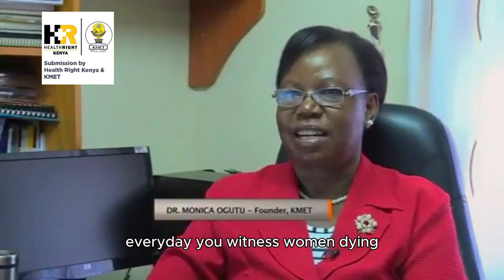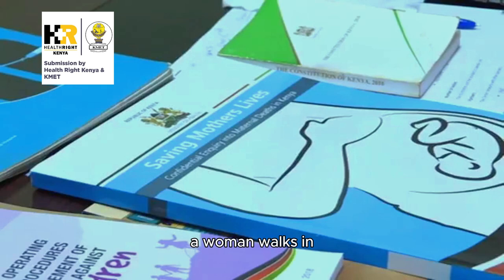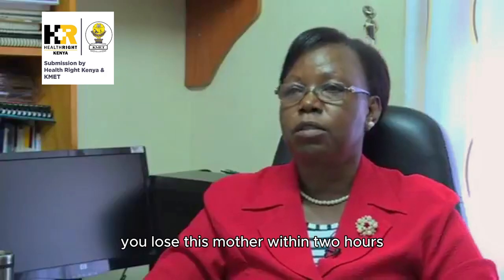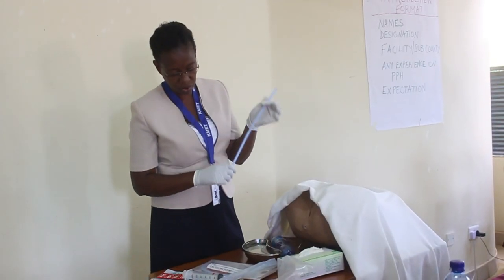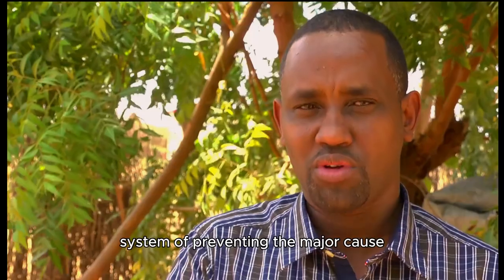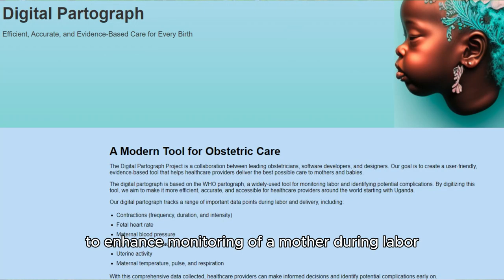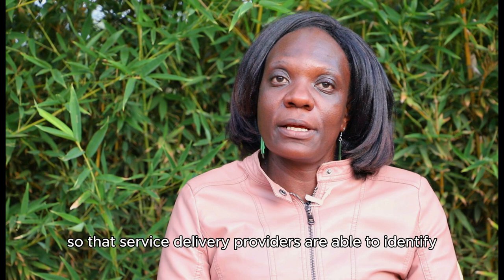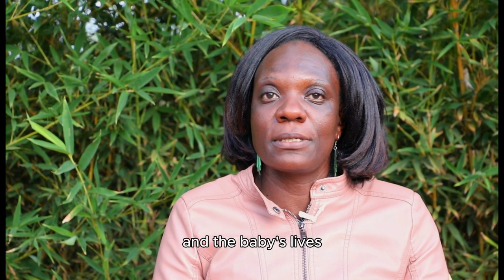KMET and Health Right Pitch to 100 and Change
To improve maternal and newborn health outcomes we are championing three innovations at the health facility level, and a strong SBC approach to MNH in the community. The innovations targets levels 2, 3 and 4 facilities with improved quality maternal services integrating PPH management innovations namely ‘Every Second Matters - Uterine Balloon Tamponade (ESM-UBT), digital arc partograph and Point of Care Ultrasound (POCUS). ESM-UBT is a technology that uses pressure on the bleeding arteries in the uterus thus stopping bleeding after delivery,  arc Partograph, is a cloud-based system accessible through web and mobile platforms designed to bridge the gap by improving quality of Labor Room Care by healthcare providers.